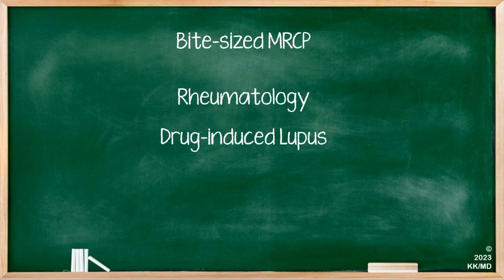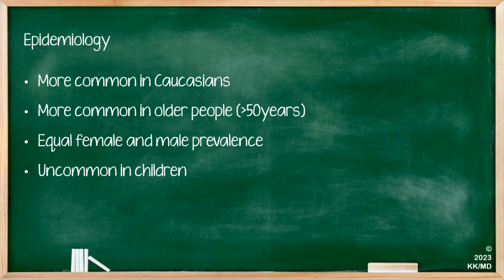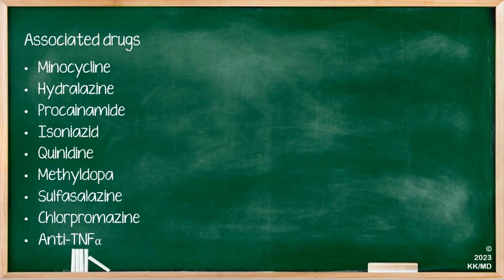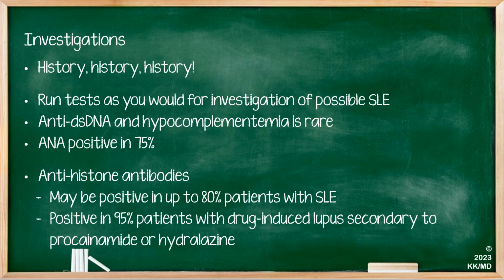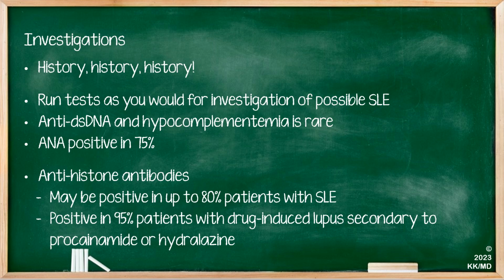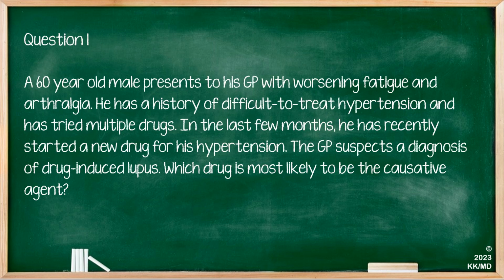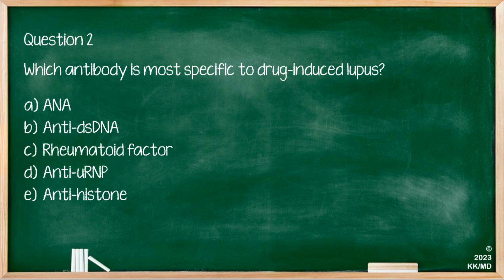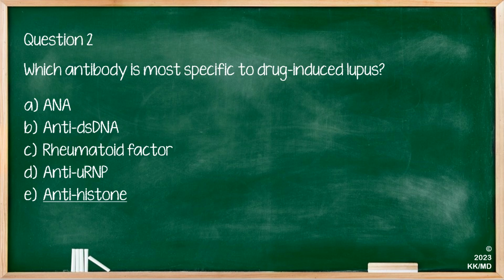Rheumatology - Drug-induced Lupus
Bite-sized MRCP